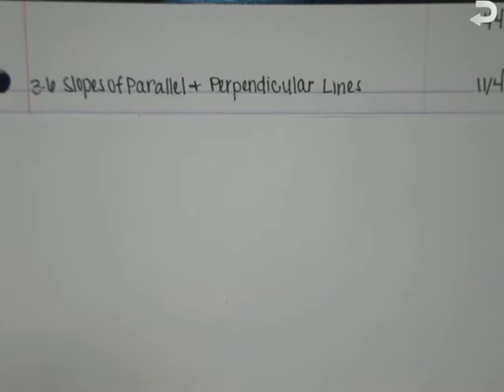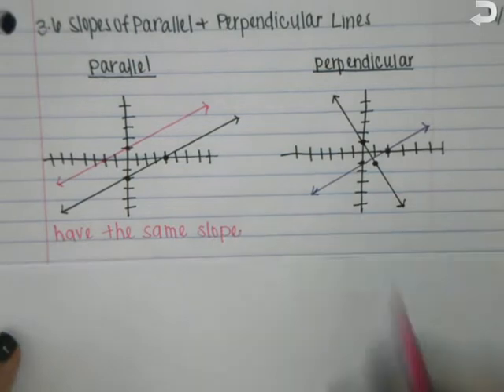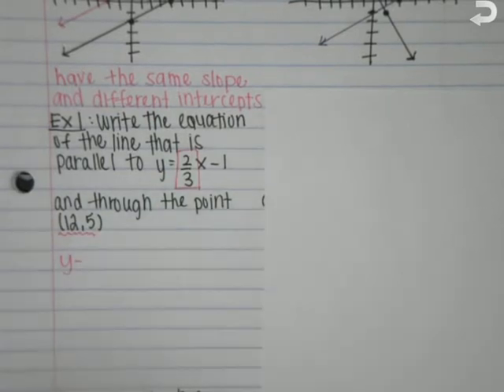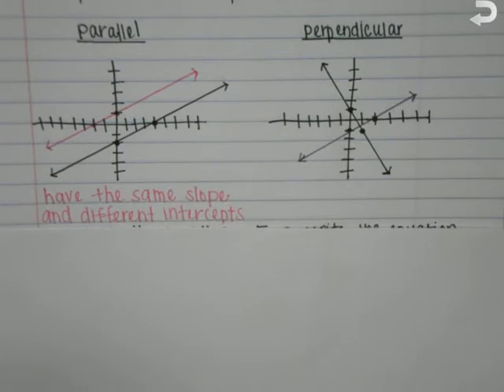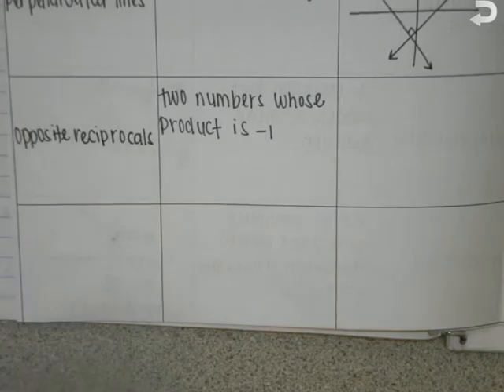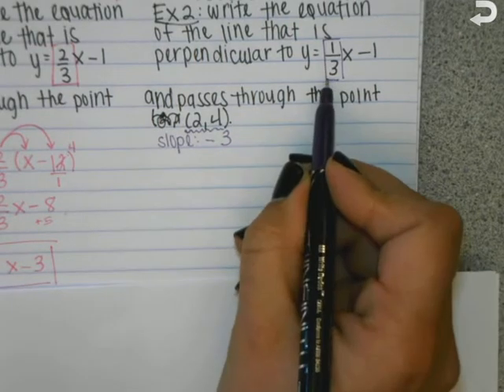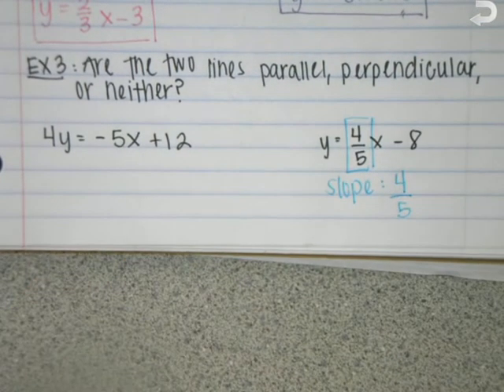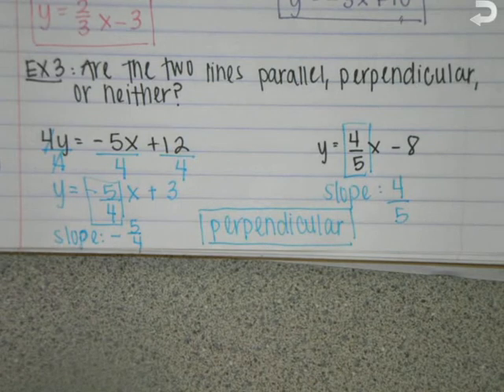Math 1 3 6 Notes